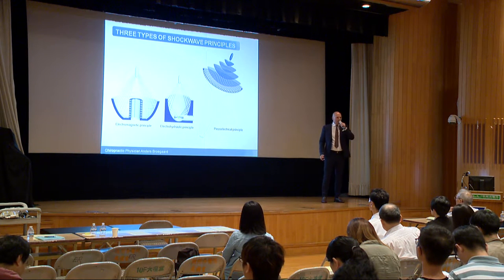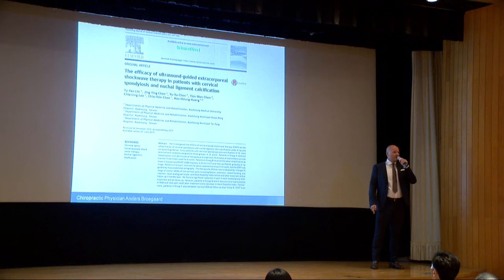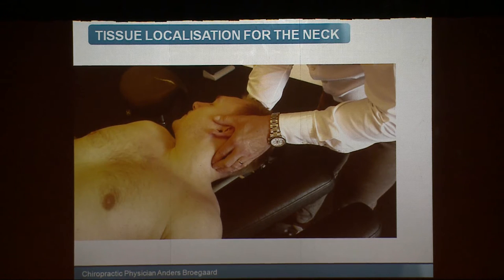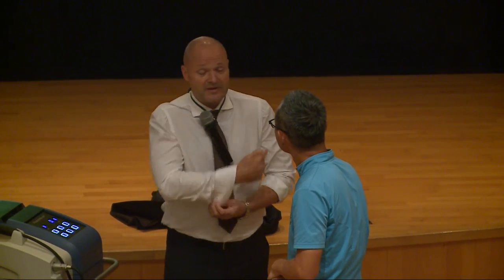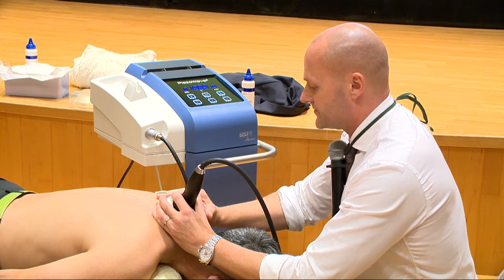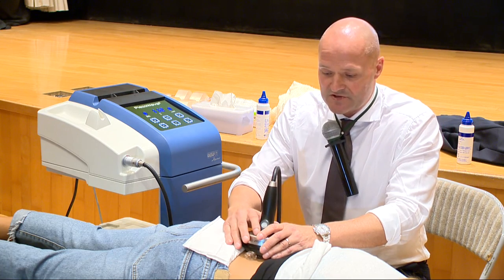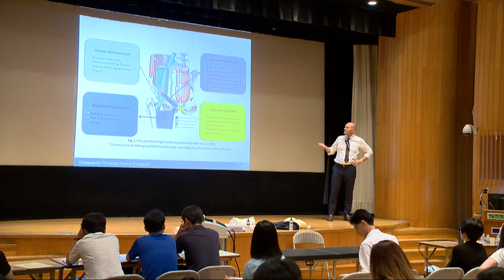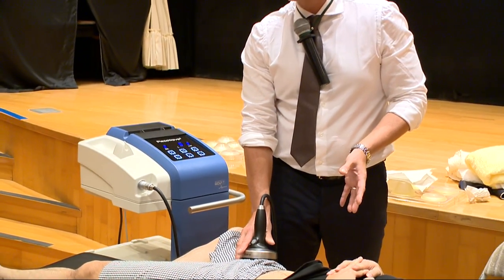Dr.Anders Broegaard│Focused Extracorporeal Shockwave Therapy│20170903 阮綜合醫院 震波研討會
於 20170903，我們在高雄 阮綜合醫院 舉辦一場 聚焦式震波學術 及 臨床治療 的進階研討會，特別邀請到：

※ 關於觀看品質，我們已依醫師個人講述時間分段，但影片時間仍頗長，為了各位的觀賞品質，請幫我留意您的網路環境是否穩定。
※ 因場地空間有限，即使已另外加開教室，座位仍不足，顧及已報名者之聽講品質，我們無法再接受報名。為了表達我們的歉意及感謝大家的踴躍報名，特別將影片上傳以分享有心研究震波治療的各位先進。

Wolf震波治療客服部暨服務團隊
敬上